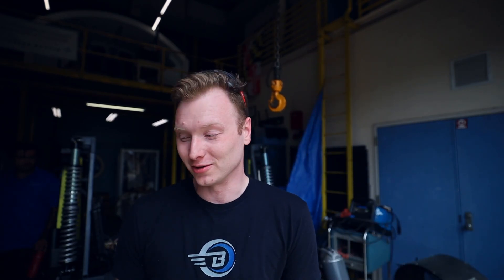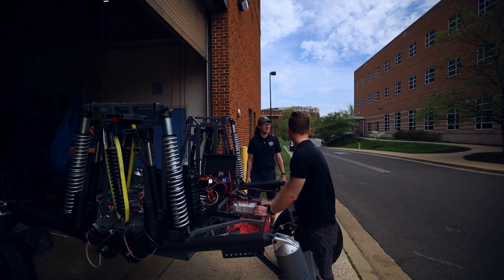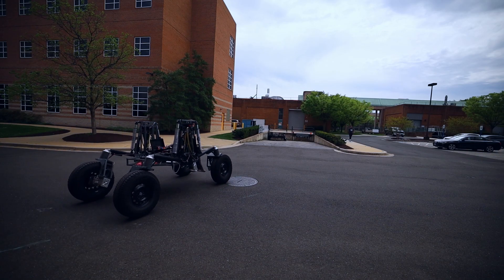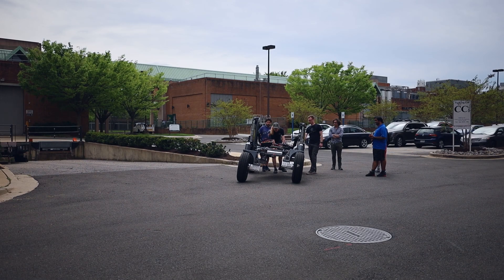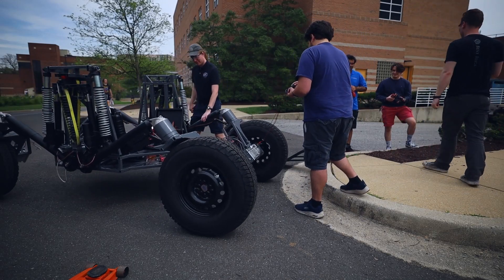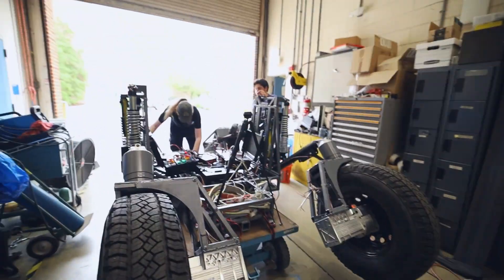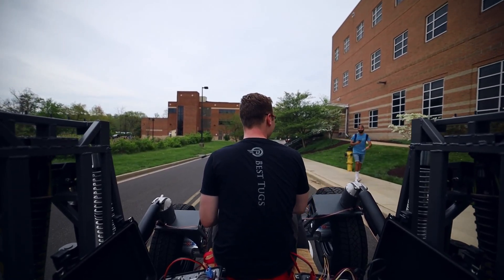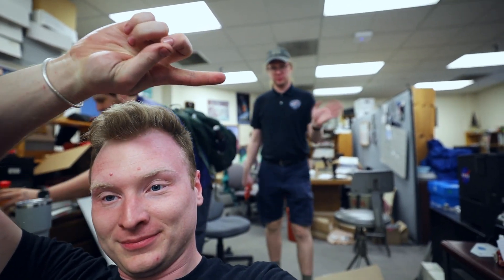We Drove Our Lunar Rover Analogue For The First Time!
We hooked up a motor driver to one of the wheels and did some driving with our rover! Then we put the rover on a cart, and pushed it over to our other building for the electronics integration phase (using the one powered wheel as the traction power rather than pushing!). We also did a photoshoot for a proposal putting TRAVELS on VERTEX and using the crane to pose the two rovers in various phases of deboarding.